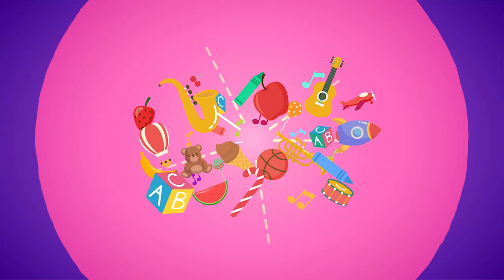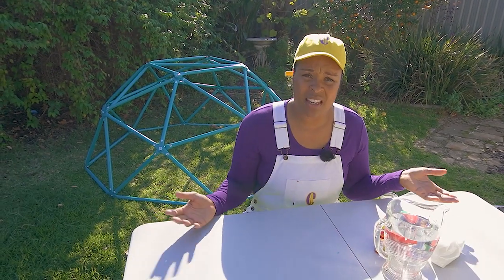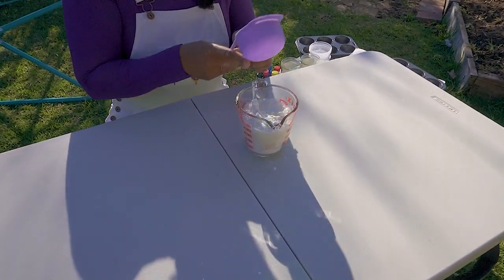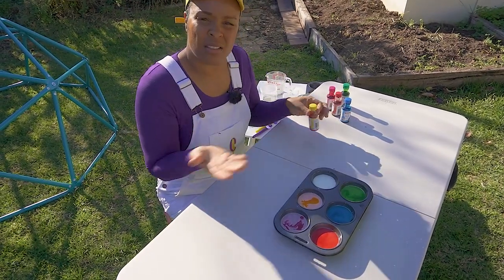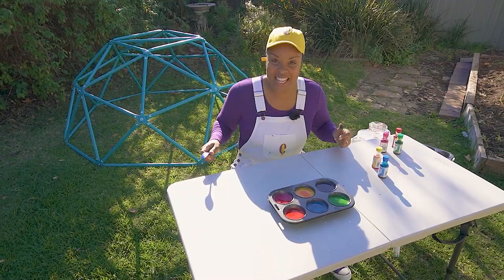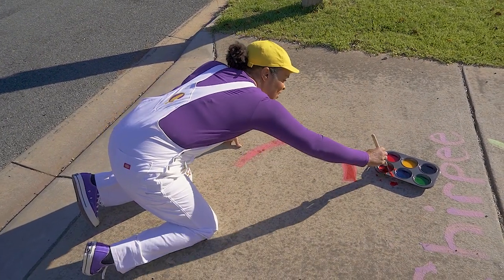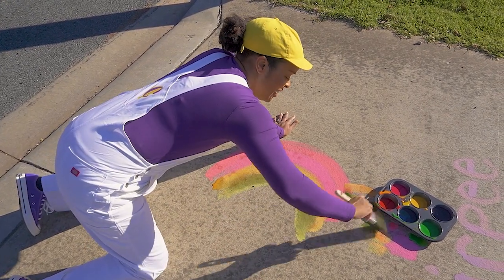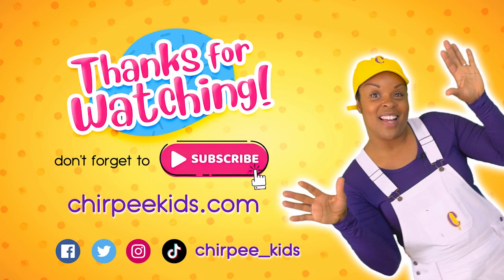Chirpee Kids - Sidewalk Chalk Paint Easy DIY activity!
Join Chirpee making a super easy and super fun Sidewalk Chalk Paint! This is a great DIY activity that you can use with a few things right from your kitchen!
It's fun, safe and if you do have a little one that eats it that's ok!
Ingredients:
Equal parts water and cornstarch with food coloring.
1 Cup Water
1 Cup Cornstarch
*Stir it up well, pour out portions
1 drop of food coloring of your choice.